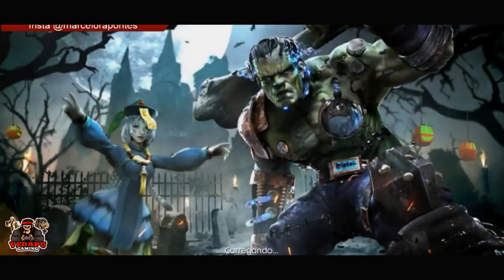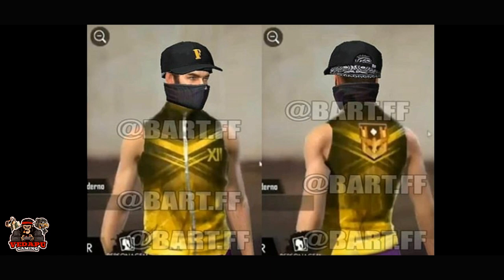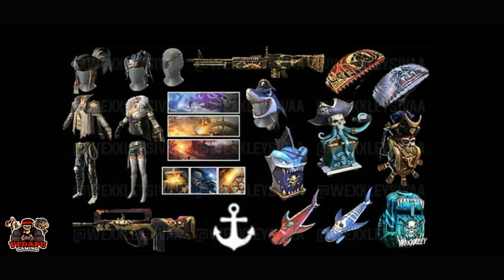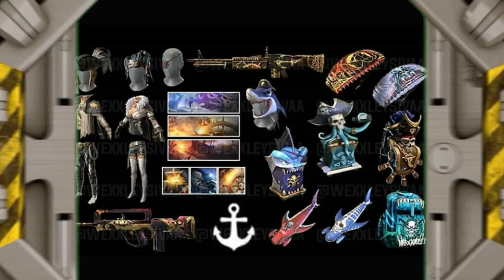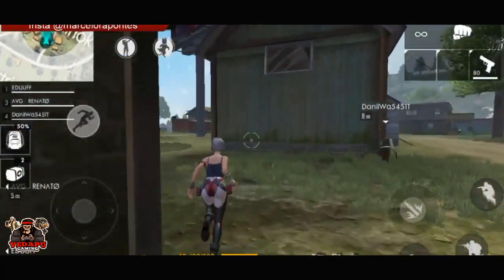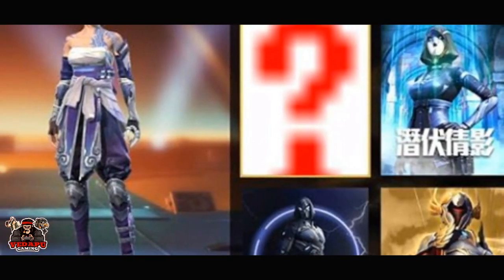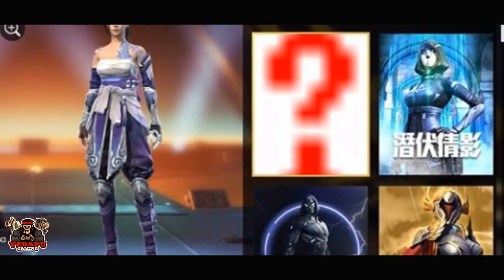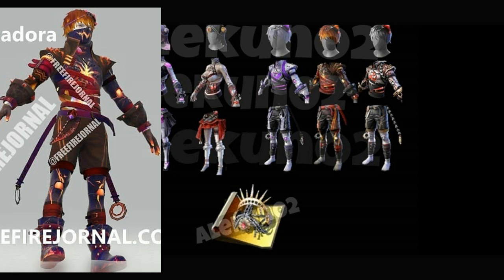clash the squad ob18 update | next elite pass | vedapu gaming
Vedapu gaming
Vedapu gaming channel
Vedapu gamer
Vedapu
Vadapu